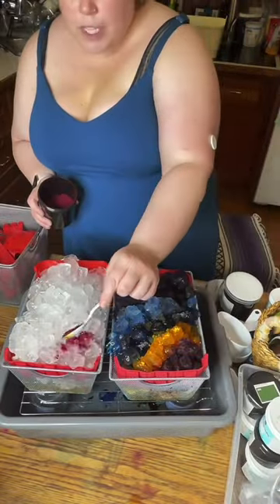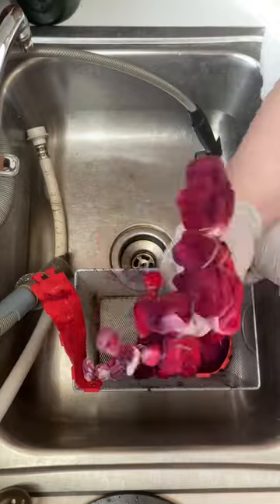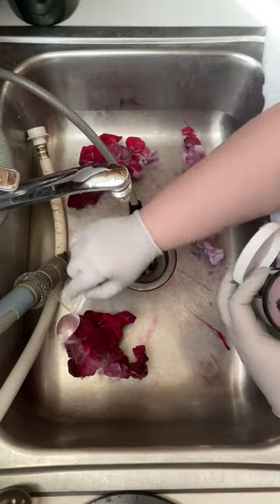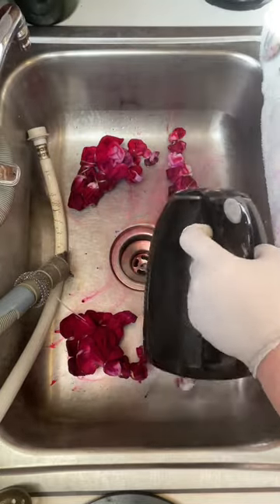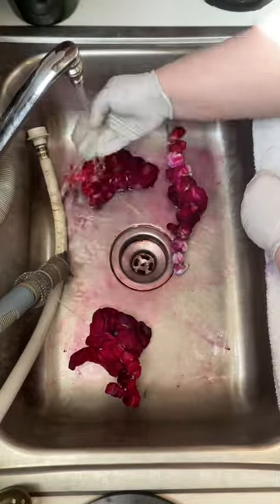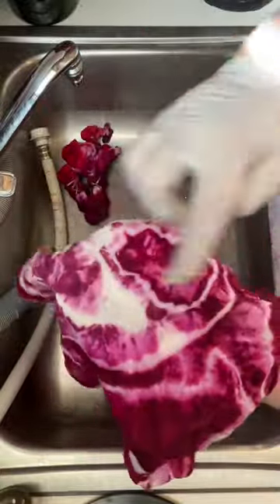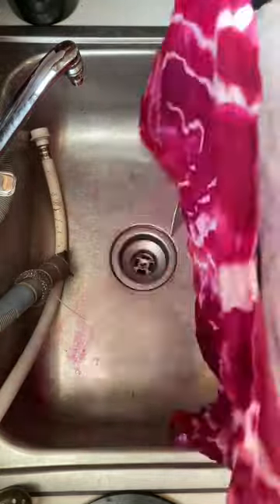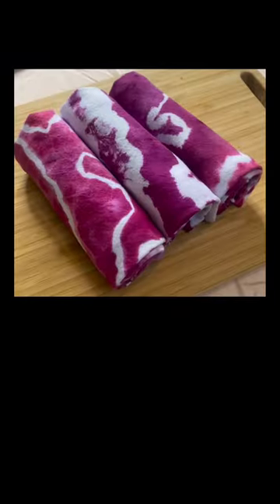Pink Ice-Dyed Geodes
Pink Ice-Dyed Geode.